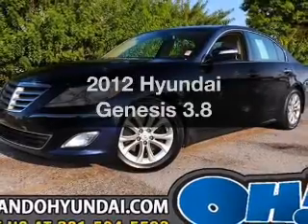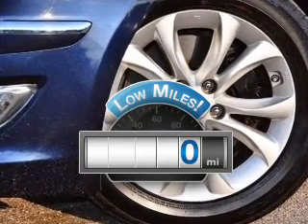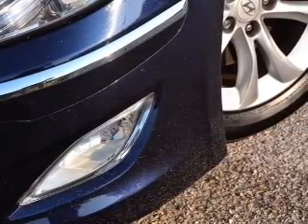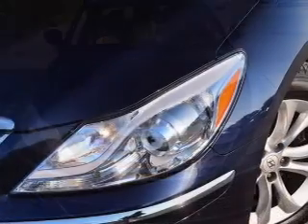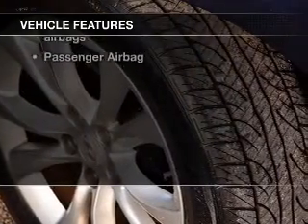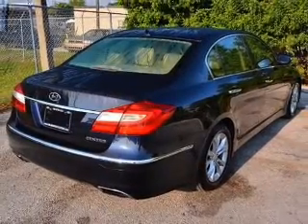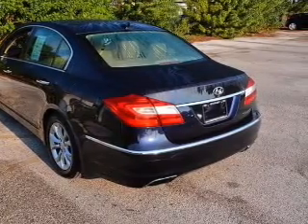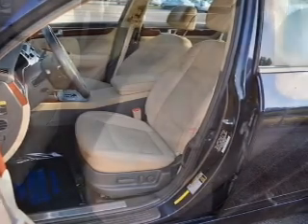2012 Hyundai Genesis - ORLANDO FL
Year: 2012
Make: Hyundai
Model: Genesis
Trim: 3.8
Engine: 3.8 liter 6 cylinder 24 valve
Transmission: 8-Speed Automatic
Color: Twilight Blue Pearl
Mileage: 0
Address:
4110 WEST COLONIAL DRIVE